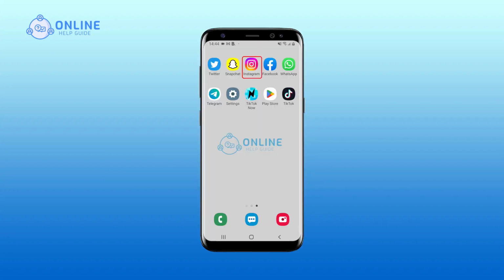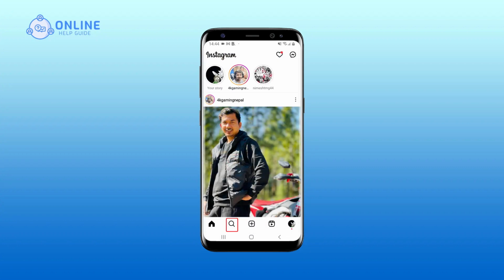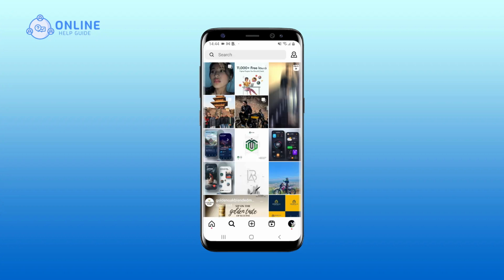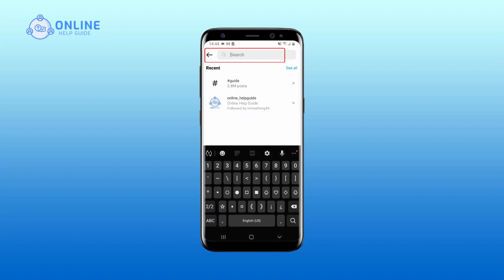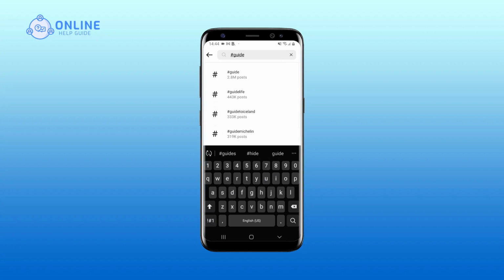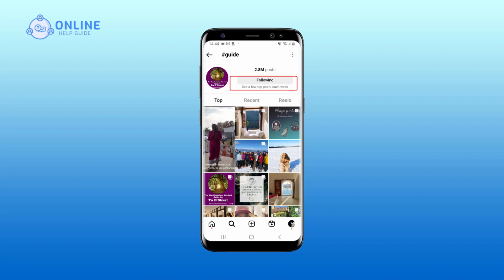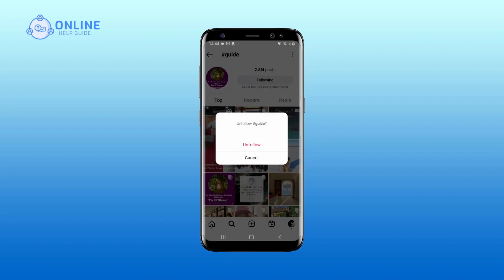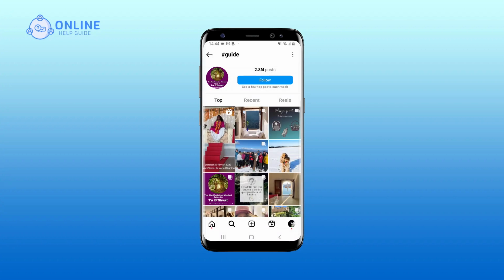How to Unfollow Hashtags on Instagram | Instagram Guide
Want to fine-tune the content you see on your Instagram feed? This video tutorial will show you how to unfollow hashtags. Learn how to stop seeing posts from certain hashtags in your feed, ensuring your Instagram feed remains focused on your preferred content. Watch this video and learn how to unfollow hashtags on Instagram.